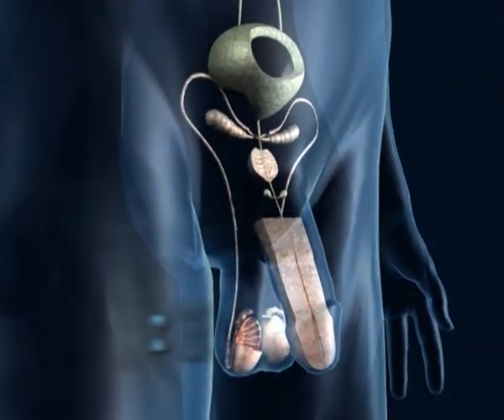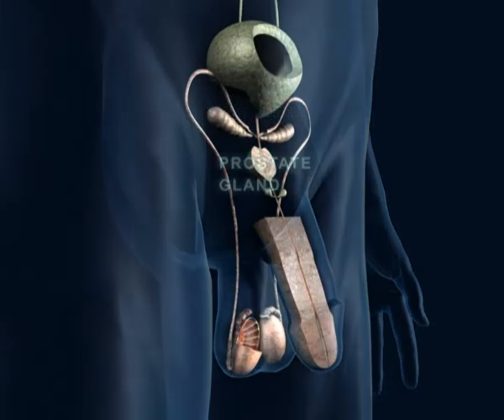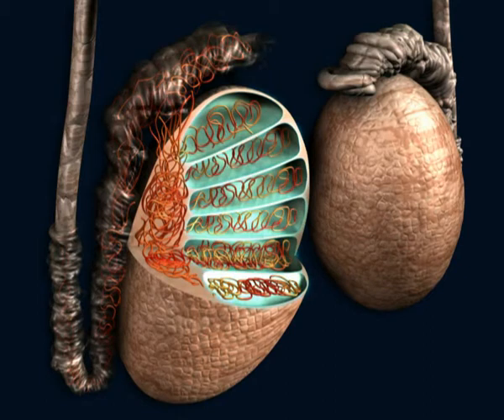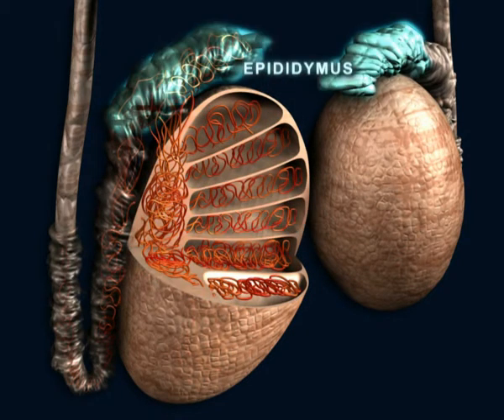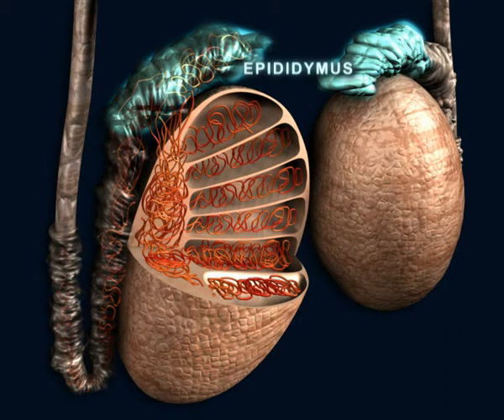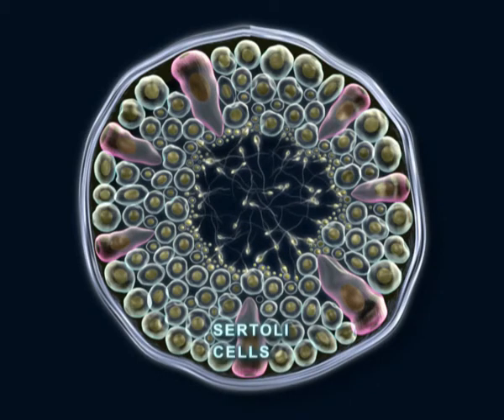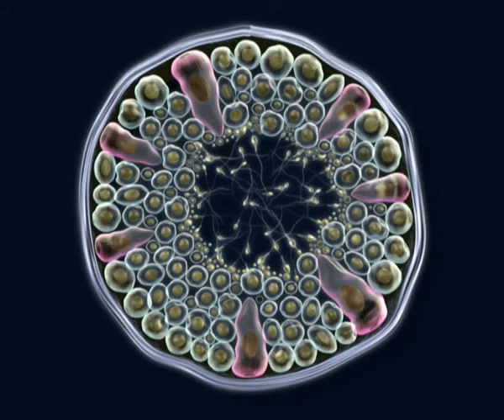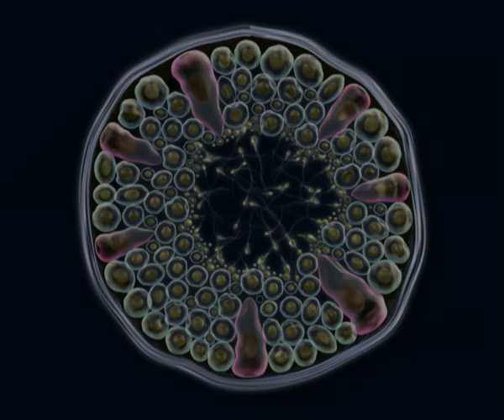✅ Male Reproductive System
Male Reproductive System - How it works
Δρ Θάνος Παράσχος
Γυναικολόγος Μαιευτήρας

Χαλάνδρι 15231
Αθήνα

77 Ethnikis Antistaseos st.
15231, Chalandri
Athens
Greece